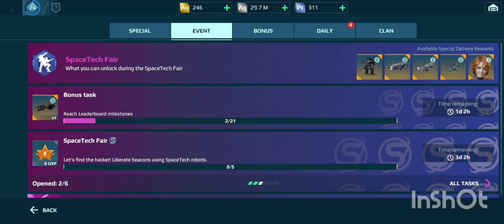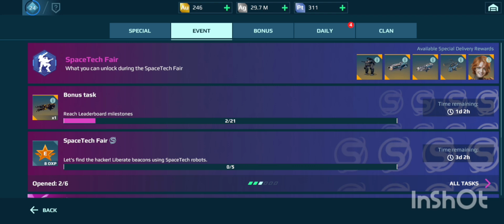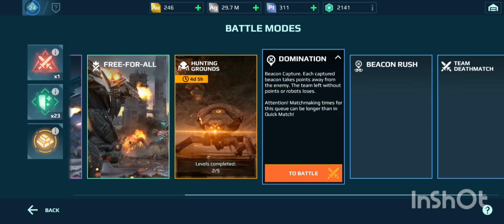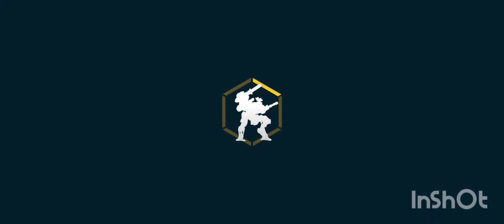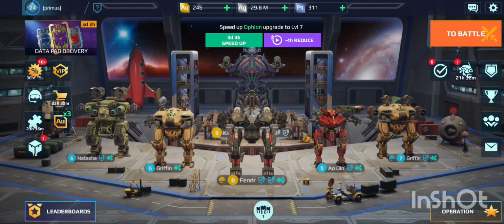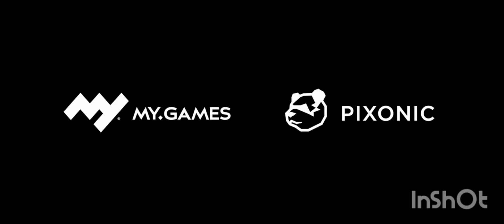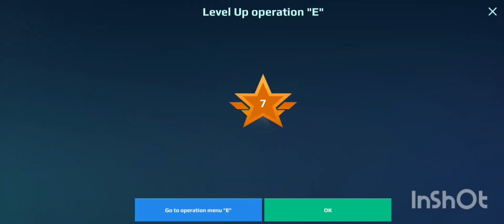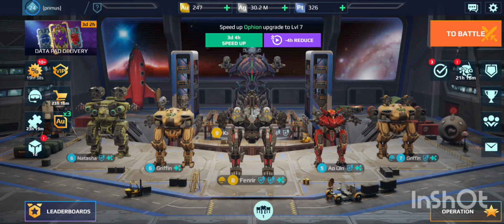captured beacons will also count(SOMETIMES) ...